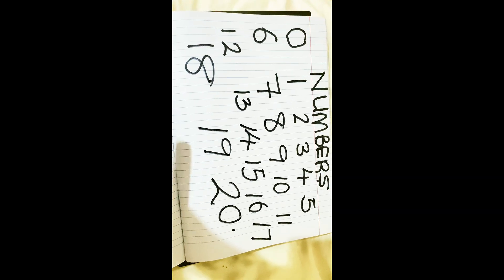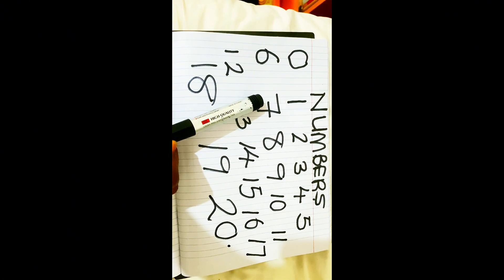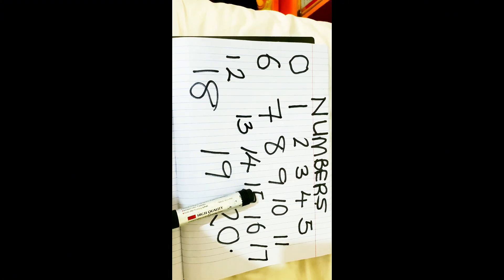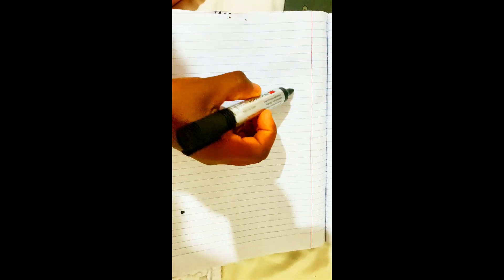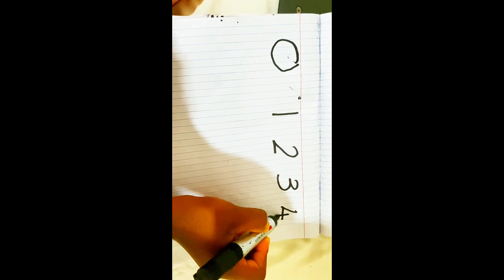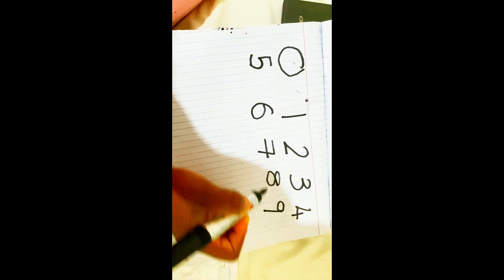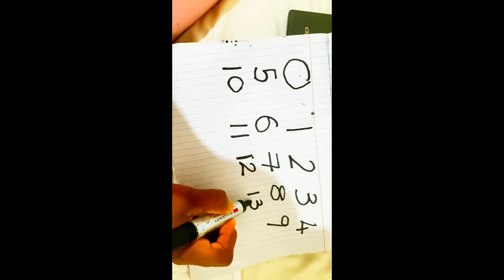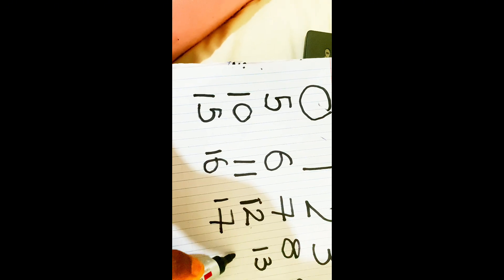Learn numbers up to 20 for preschool and kindergarten/Counting for kids /Abc primary academy.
Welcome to ABC primary academy where kids will be learning a lot and have so much fun.
Educational video to learn numbers up to 20 in a fun and easy way. Ideal for Preschool and Kindergarten!

Numbers will form the basic foundation for your kid’s learning process. These are the first steps towards academic learning and this foundation needs to be very strong if you want your kid to grasp the upcoming concepts quickly and very firmly.

Start with the number zero. Use some of the most common things around to use as examples to explain the concept of zero. Zero means ‘nothing’. So, if there were six ducks before but now they are all gone what do we say how many ducks are there now? Yes, we say zero. This will clear the concept of zero in the kid’s mind that when we say zero it means that there is no quantity of the particular thing present.

Kids can learn anywhere and anytime, it all depends on how you use your environment to bring out some lessons from it. So, you must have been in an elevator with your kid multiple times. So why not use the floors as a counting lesson. Yes, it’s very easy and your kid will have some fun too. Count all the floors till which the elevator travels to. This will help the kid to memorize numbers in a more natural and easy way.

Just like this, you can plan some other fun activities to help the kid learn numbers easy and fast. Pick up fun things from your own surrounding and it would make the lessons much more interesting for the kid.